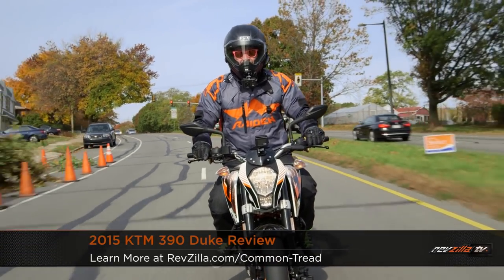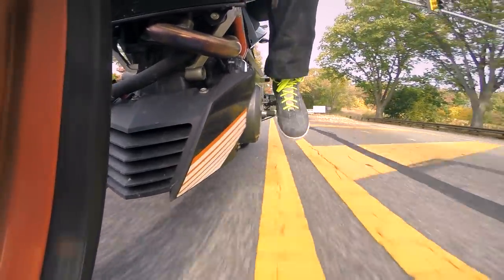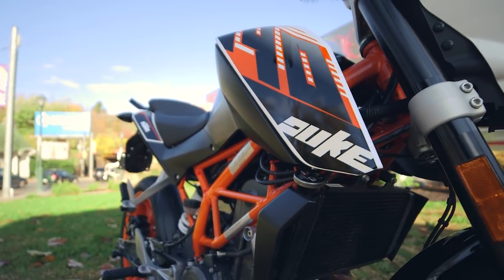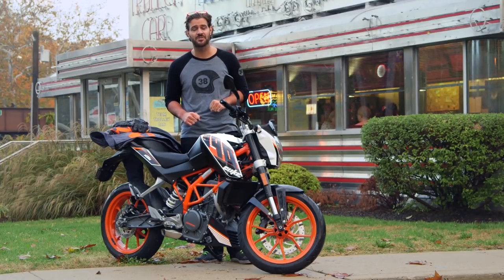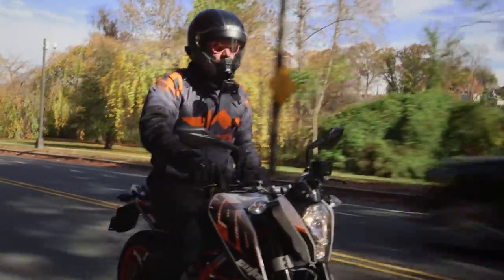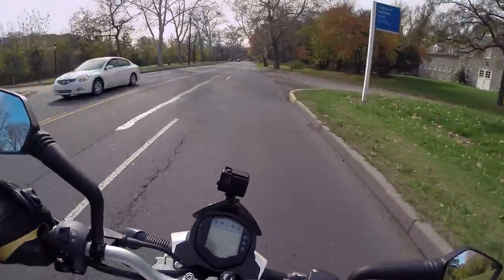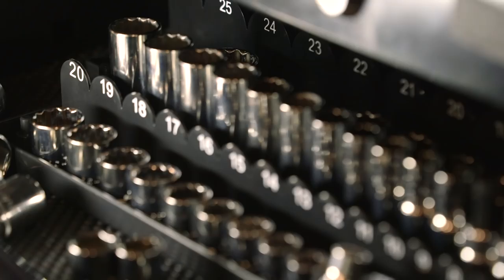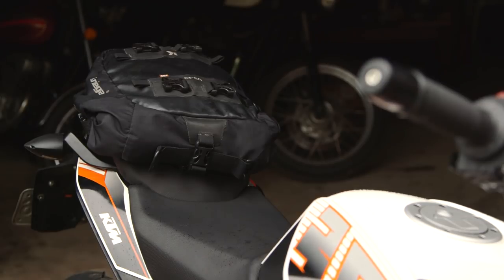KTM 390 Duke Review at RevZilla.com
KTM 390 Duke Review

Like Mighty Mouse in angular Orange armor, the 2015 KTM 390 Duke puts a lot of gusto into a compact package. With class-leading power that is generated from the crisp 373cc single-cylinder engine, the 390 Duke is a testament to the  moto-prowess of the KTM designers, engineers, and manufacturers. As a lightweight, fleet-of-wheel option that works extremely well as an introductory ride or around-town commuter, the Duke infuses the space in between Point A and Point B with equal parts nimble agility and uniqueness of aesthetic. In this full video review, Spurgeon hits the suburban streets to show the performance capabilities of the 390 Duke before stepping into the garage to explain some of the best upgrades you can make to get the most out of the ride.